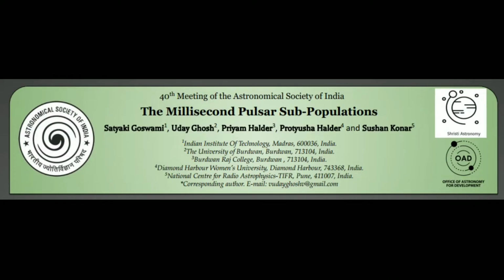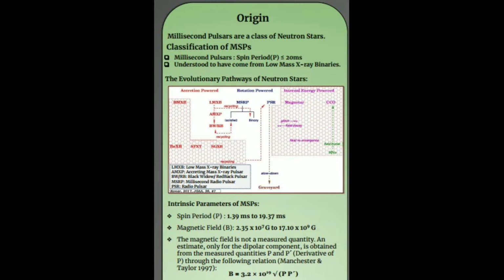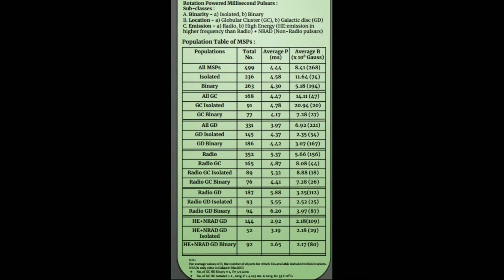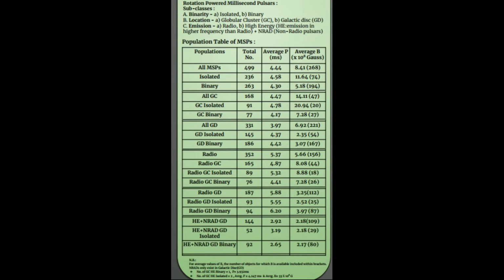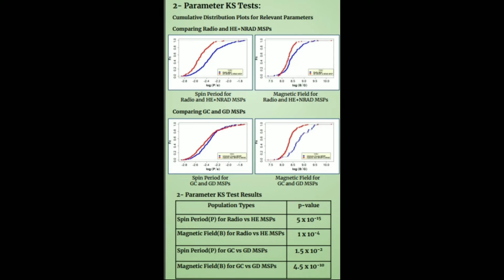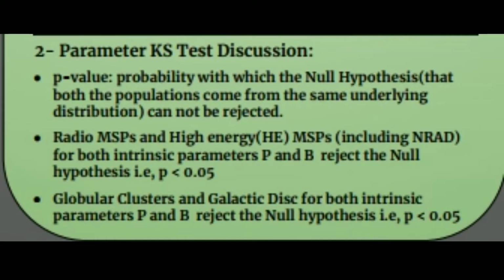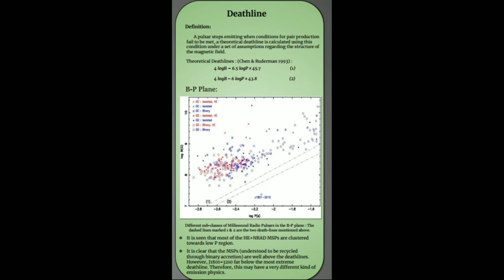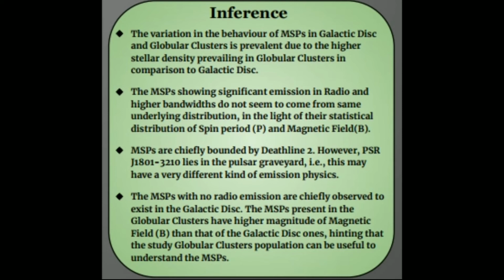The Millisecond Pulsar Sub-Populations || 40th Meeting of the Astronomical Society of India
Our Poster work focuses on the Sub-Populations of Millisecond Radio Pulsars based on Intrinsic parameters, Spin Period and Magnetic Field.

We thank Dr. Priya S. Hasan & Prof. S N. Hasan whose 2020 workshop, on “Astronomy from Archival Data” as part of an IAU-OAD project, helped bring the authors of this work together.